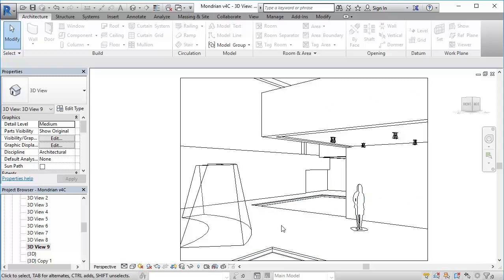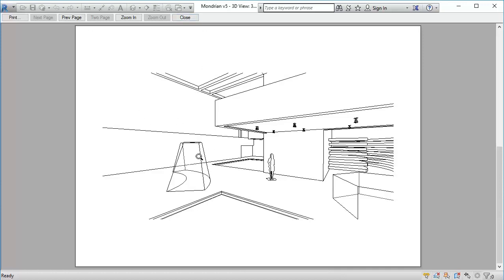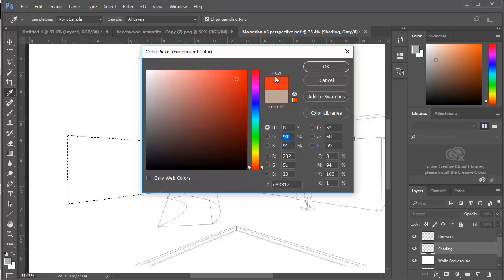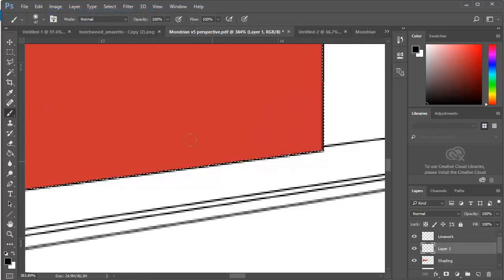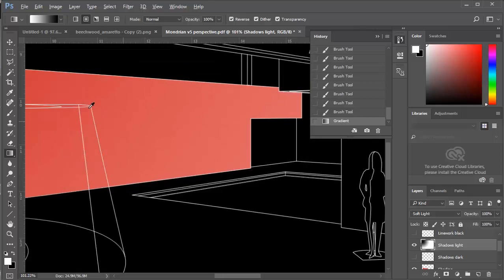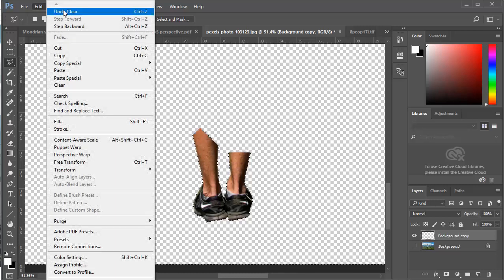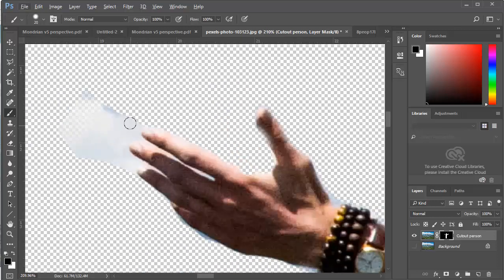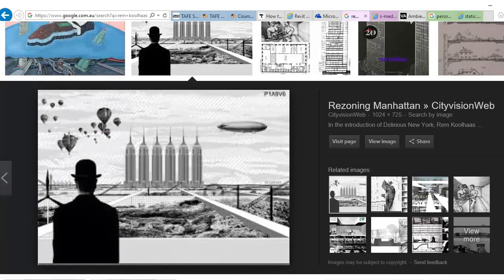Art Generator 11 Revit to Photoshop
Revit & Photoshop tutorial